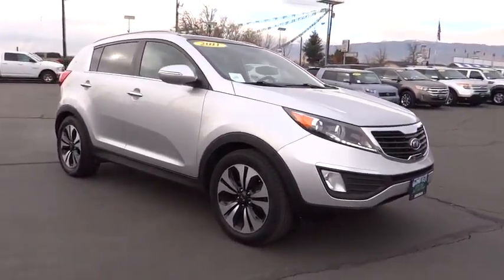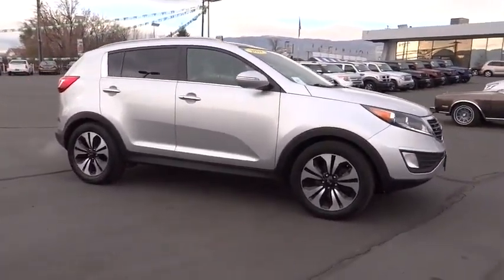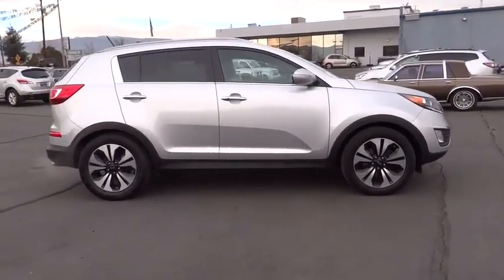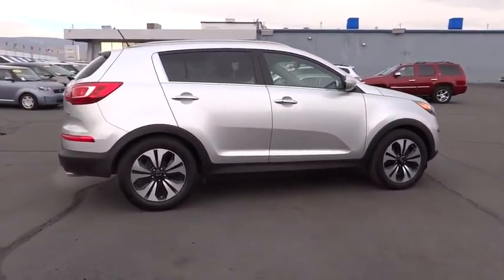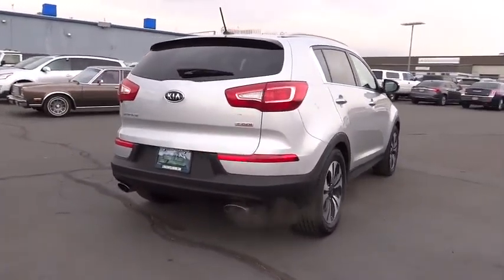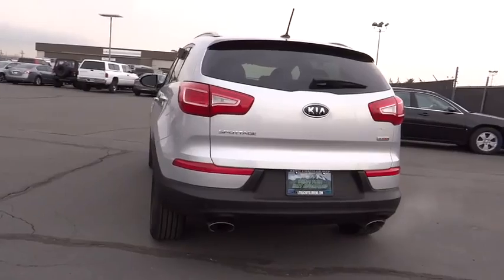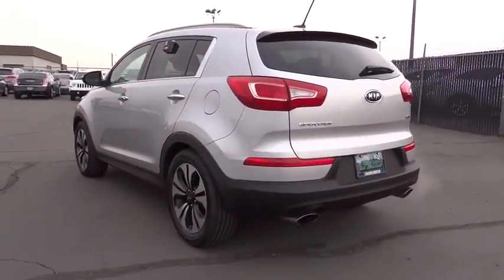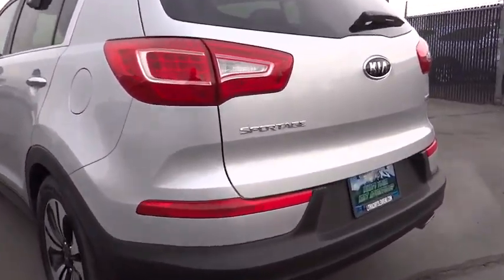2011 Kia Sportage Reno, Carson City, Northern Nevada, Sacramento, Elko, NV B7114127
2011 Kia Sportage

CARFAX 1-Owner, GREAT MILES 33,728! SX trim. $2,300 below Kelley Blue Book! Bluetooth, CD Player, Dual Zone A/C, iPod/MP3 Input, Alloy Wheels, Overhead Airbag, Satellite Radio. READ MORE!br /br /KEY FEATURES INCLUDEbr /Satellite Radio, iPod/MP3 Input, Bluetooth, CD Player, Aluminum Wheels, Dual Zone A/C. Rear Spoiler, MP3 Player, Privacy Glass, Keyless Entry, Steering Wheel Controls. br /br /EXPERTS REPORTbr /The 2011 Kia Sportage offers many improvements over the previous-generation Kia crossover, and now the Sportage matches up with the best crossover SUVs in the class. -Edmunds.com. br /br /EXCELLENT VALUEbr /This Sportage is priced $2, 300 below Kelley Blue Book. br /br /SHOP WITH CONFIDENCEbr /CARFAX 1-Owner br /br /OUR OFFERINGSbr /At Lithia Chrysler Jeep of Reno our first and foremost goal is to make your car-buying and ownership experience better than any other you've had near Carson City, Auburn CA, Sparks and beyond. And prepare to have your expectations exceeded. br /br /Pricing analysis performed on 11/6/2014. Please confirm the accuracy of the included equipment by calling us prior to purchase. br /